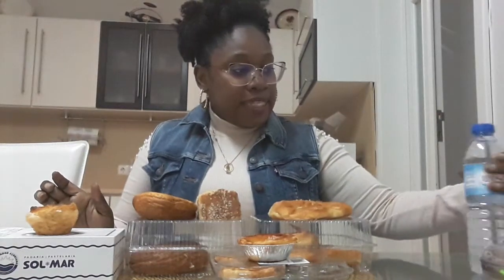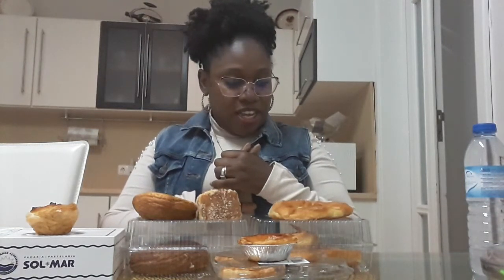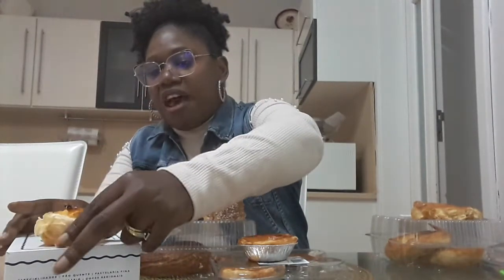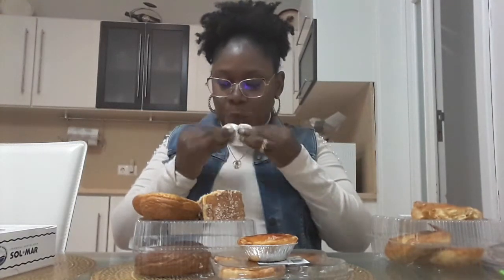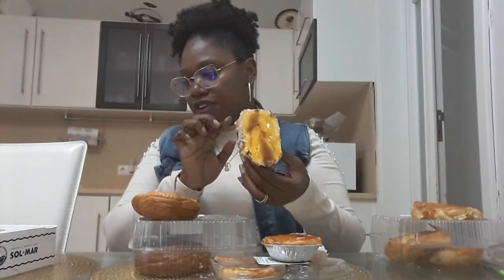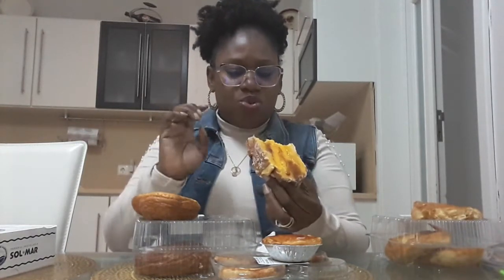Tasting portugese pastries for the first time do I like it or not